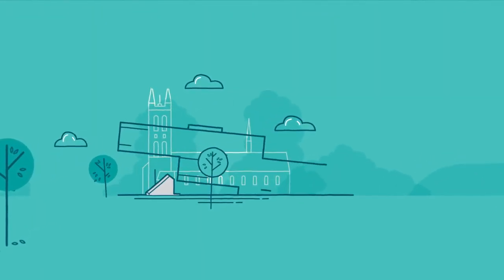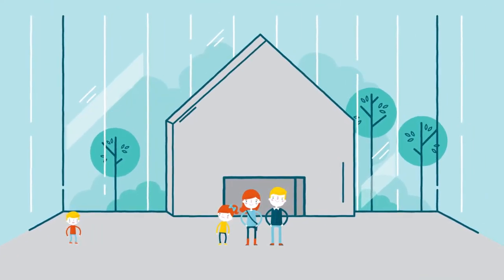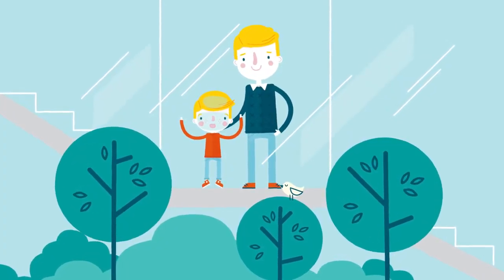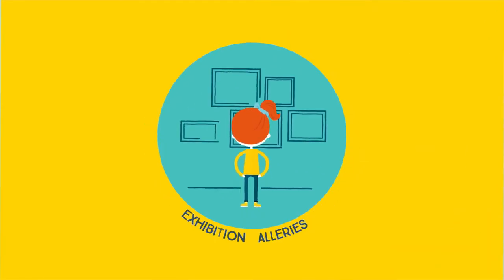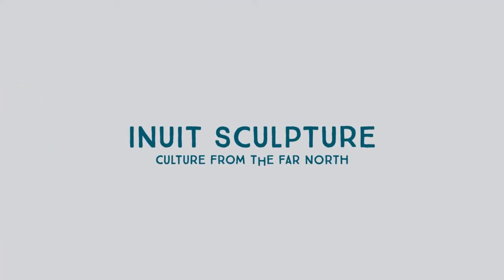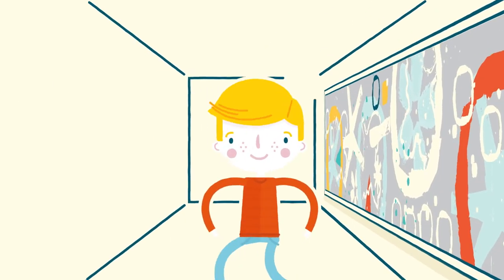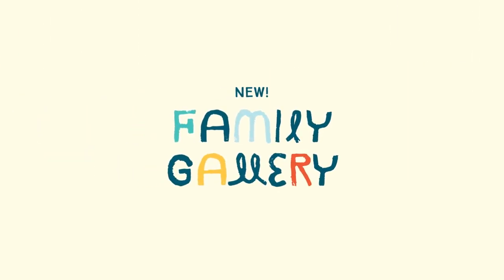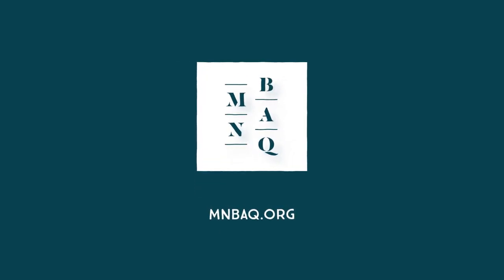A family visit of the new MNBAQ pavillion!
The Musée national des beaux-arts du Québec is expanding. Discover the Pierre Lassonde pavillion's architecture and it's new exhibitions.

Production: MNBAQ, NOVA Film (2016)

This production joins within MCC’s development of a digital cultural plan for Québec